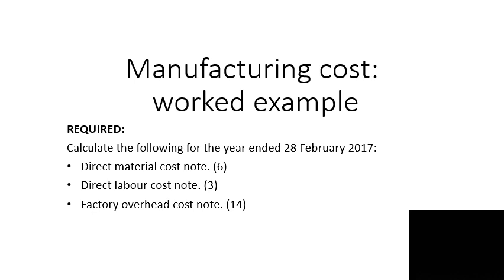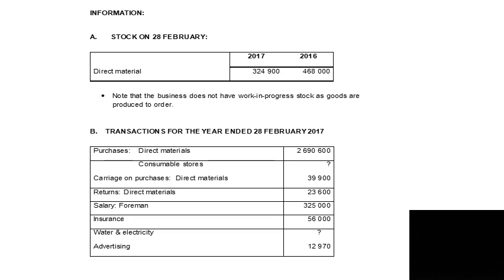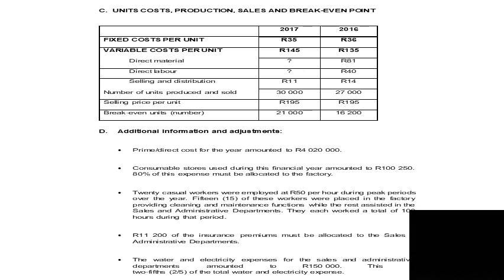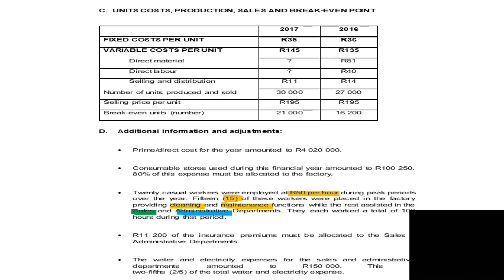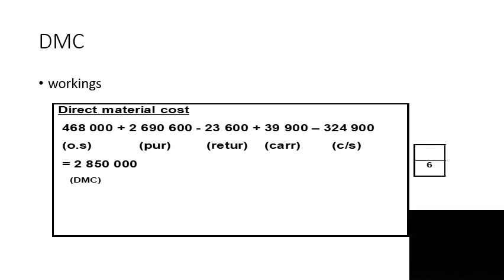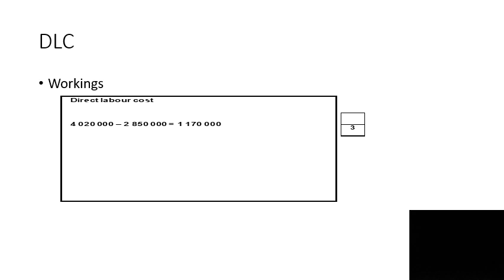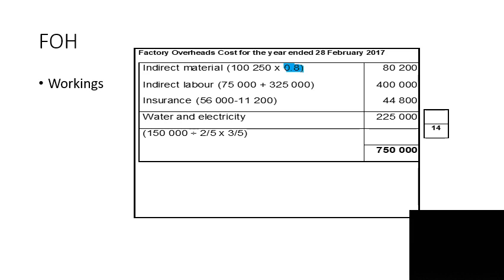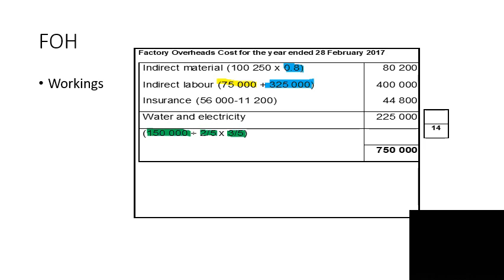GR 12 Manufacturing cost worked example